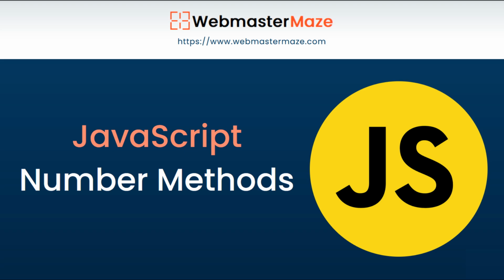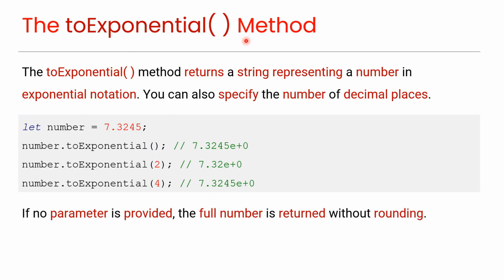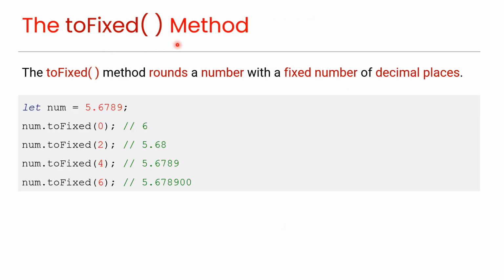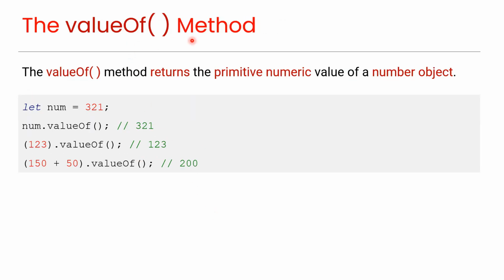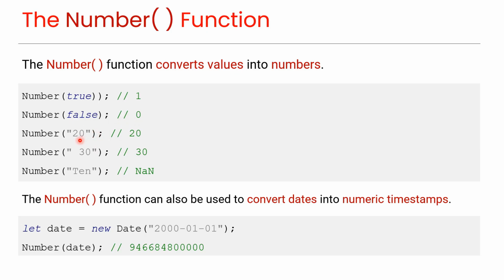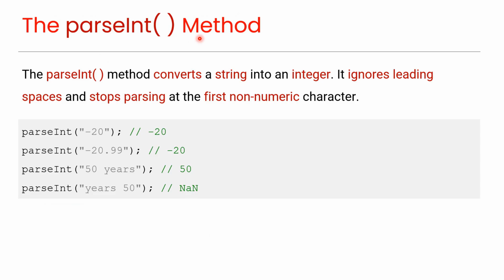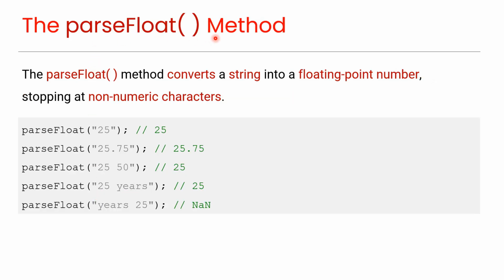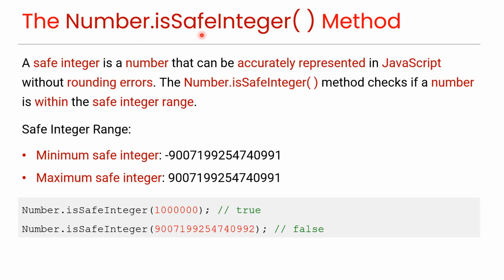JavaScript Number Methods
In this video, you’ll learn about JavaScript number methods. This video is a part of our JavaScript Reference Guide.